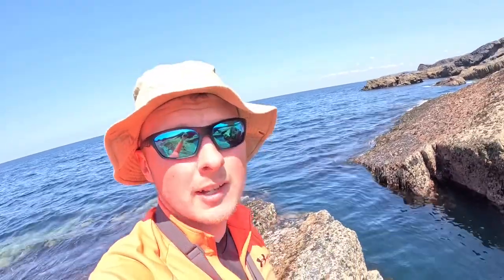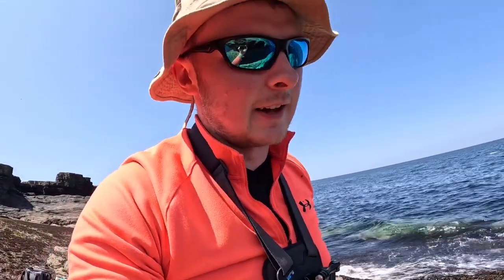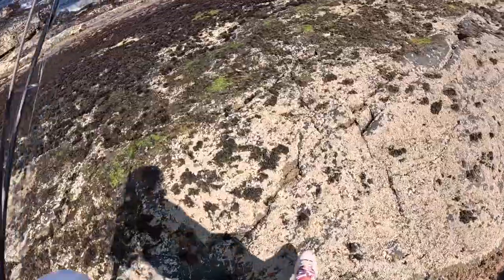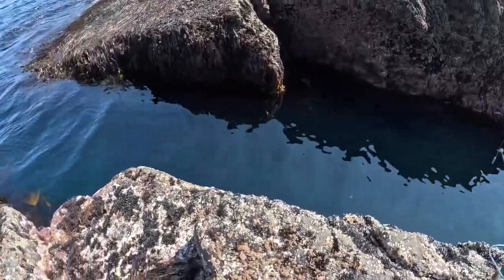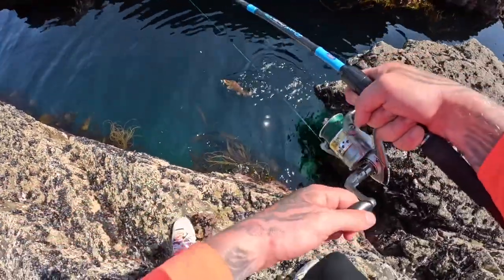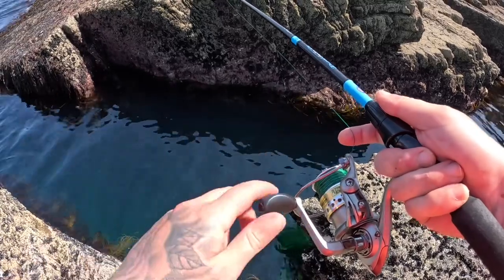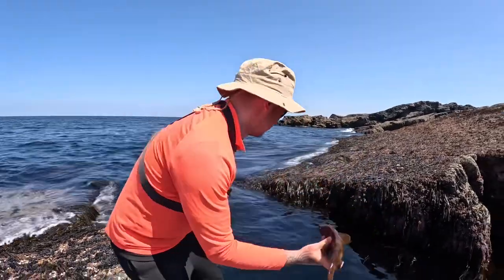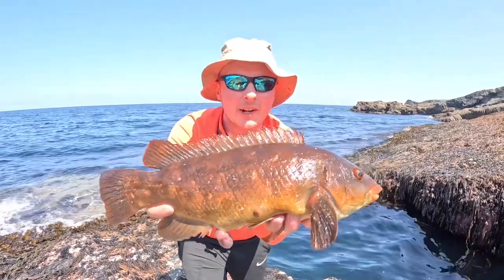Aquarium Fish caught right under my feet!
Wrasse fishing over a hidden rock mark in Ireland at low tide, using freshly dug rag and lugworm, using a handmade dropshot rig on light tackle for big Ballan wrasse!
Something new and different for the channel, a real summer adventure along the coast of Ireland!